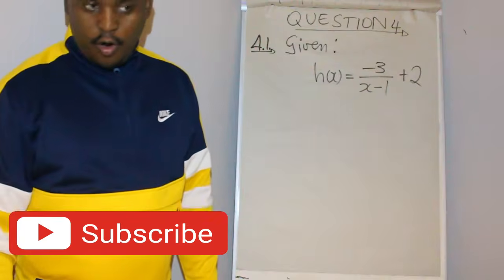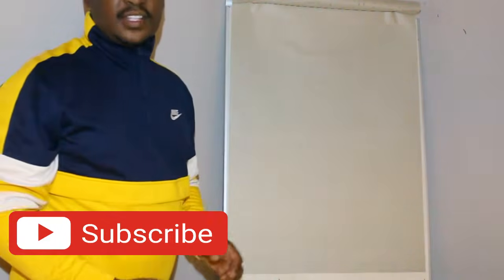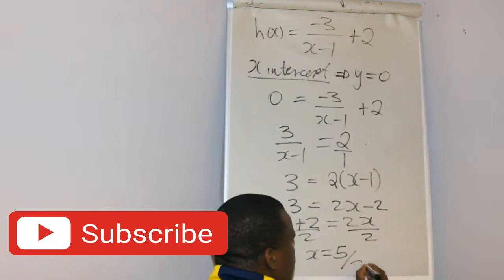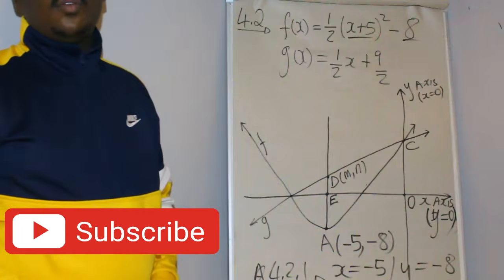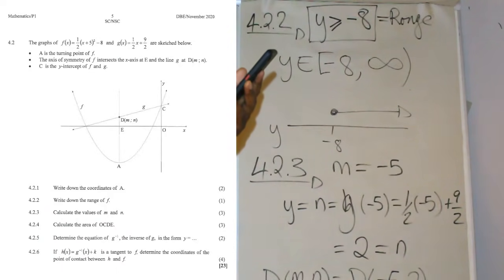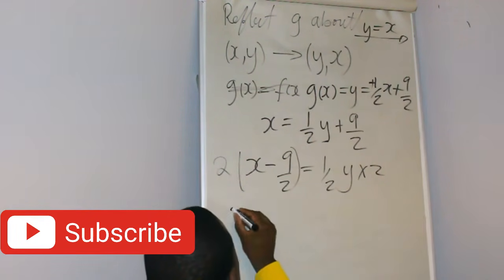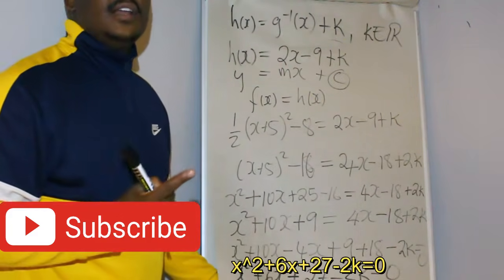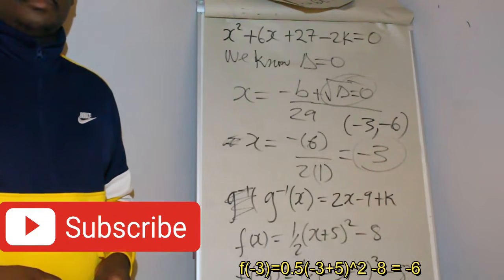B | NOVEMBER 2020 GRADE 12 MATHEMATICS - Parabola & Str Line Functions, TP, ROOTS | PAPER 1